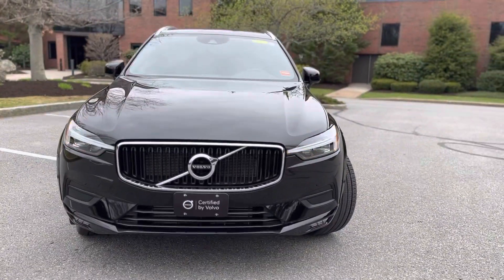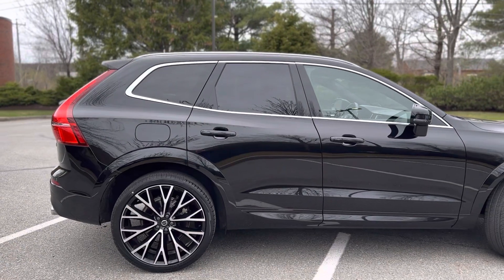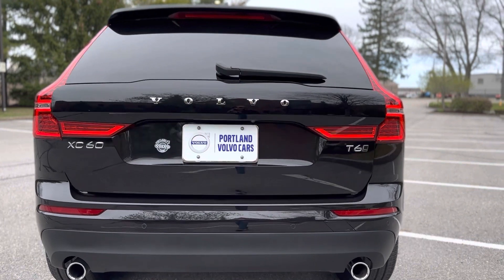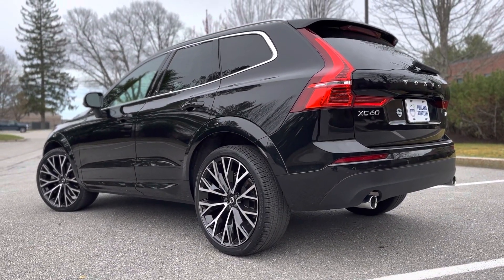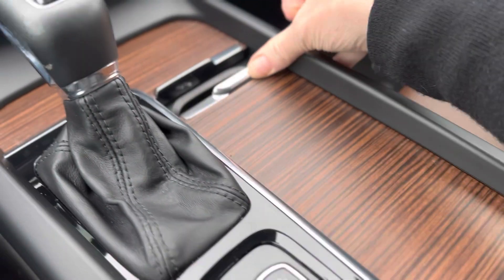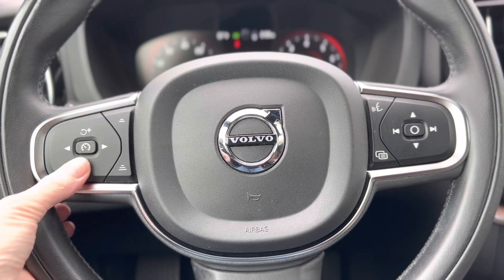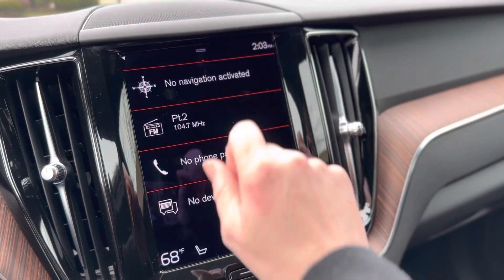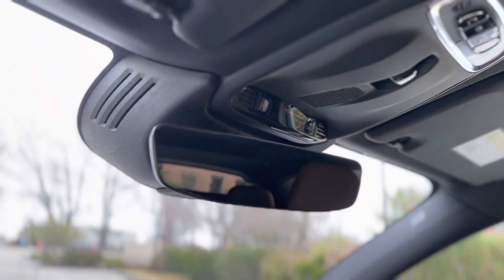Onyx Black Metallic Volvo XC60 with 22’s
Onyx Black Metallic Volvo XC60 with 22’s available for immediate delivery at Portland Volvo in Scarborough Maine.